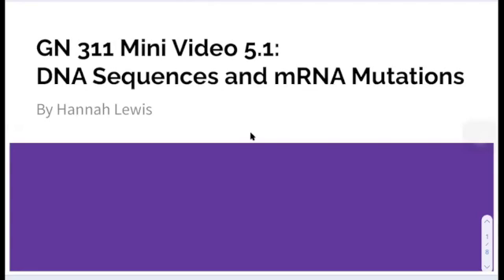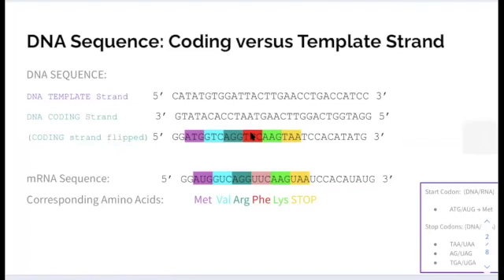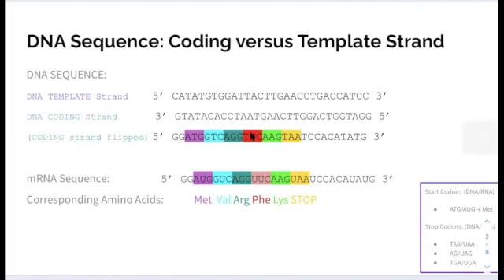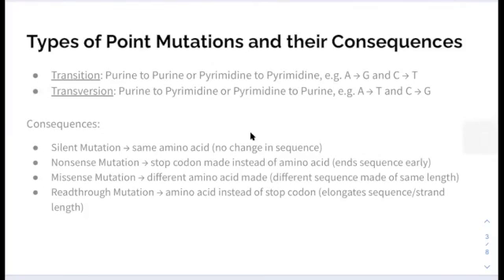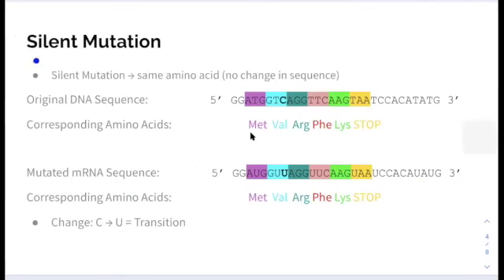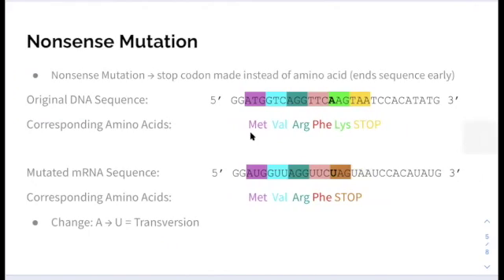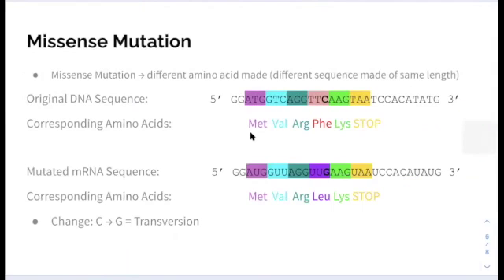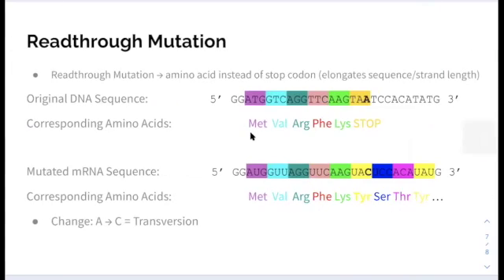GN 311 Mini Video 5.1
Wild Type mRNA Sequence:
5’ GGATGGTCAGGTTCAAGTAATCCACATATG 3’

Silent Mutation mRNA Sequence:
 5’ GGAUGGUUAGGUUCAAGUAAUCCACAUAUG 3’
Nonsense Mutation mRNA Sequence:
 5’ GGAUGGUUAGGUUCUAGUAAUCCACAUAUG 3’
Missense Mutation mRNA Sequence:
5’ GGAUGGUUAGGUUGAAGUAAUCCACAUAUG 3’
Readthrough Mutation mRNA Sequence:
5’ GGAUGGUUAGGUUCAAGUACUCCACAUAUG 3’